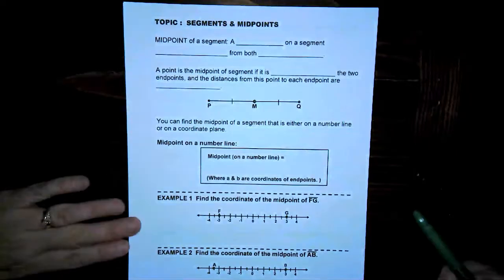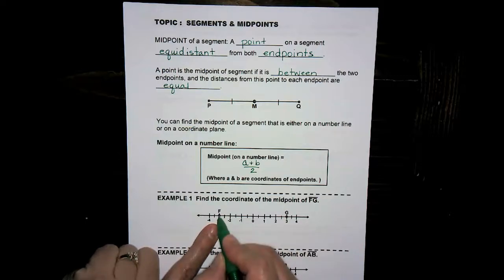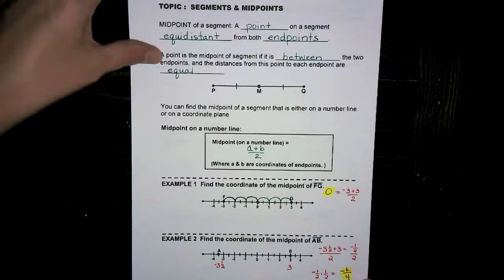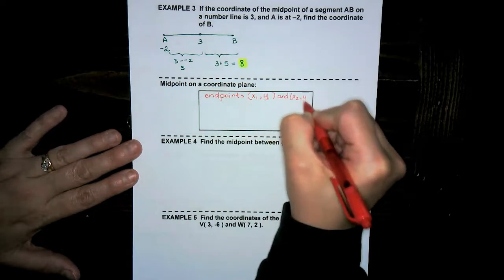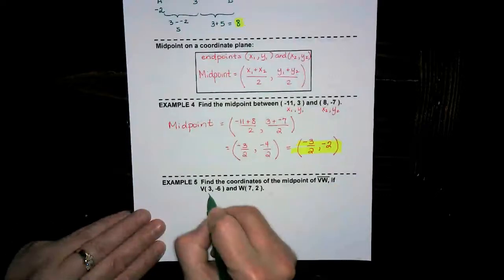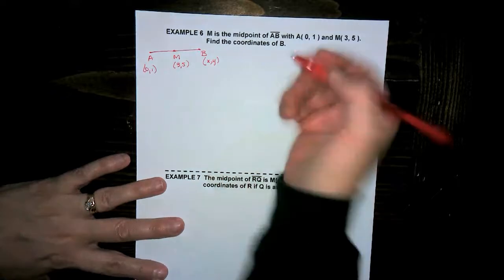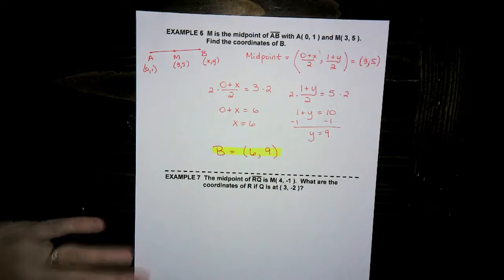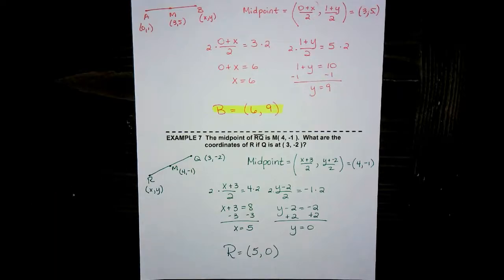Midpoint Lesson | Segments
In this video, we discuss the midpoint between two points and how to use the midpoint formula to find the coordinates of the midpoint.